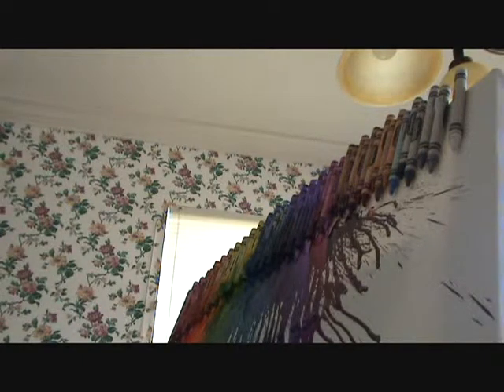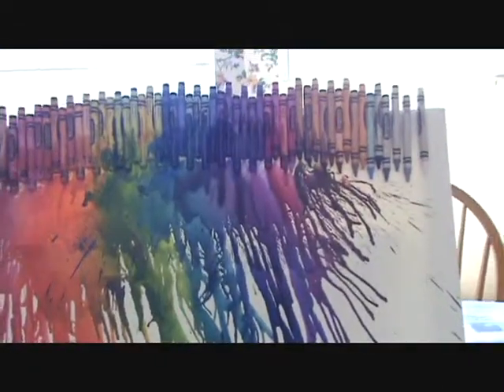crayon abstract art!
in this video i will show you step by step on how to achieve this art!

everything is bought with my own money and not payed by companyes.